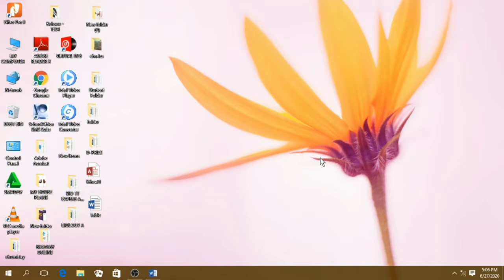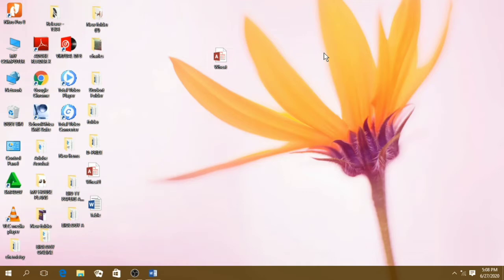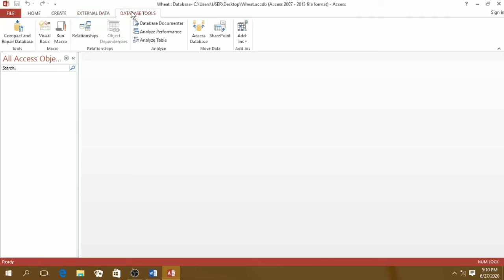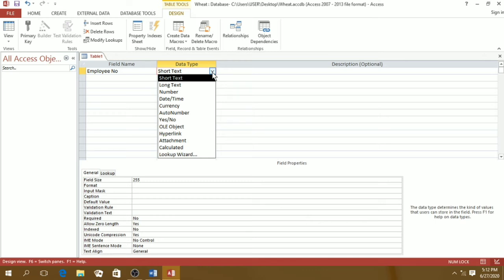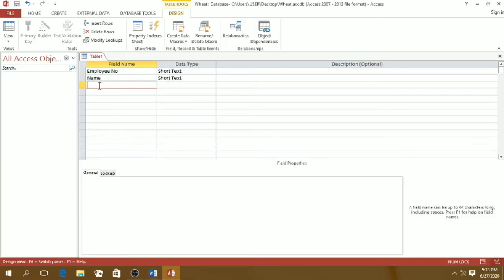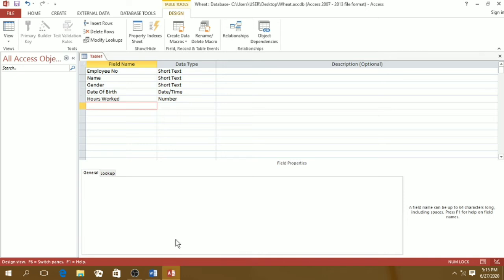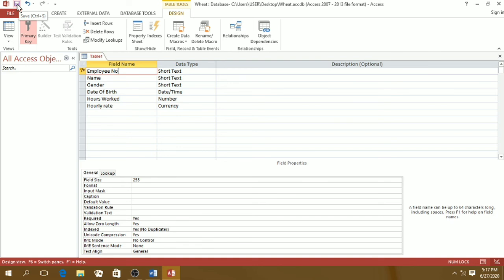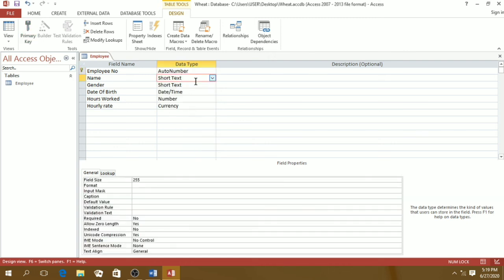How to design a table and assign appropriate data types in Microsoft Access Database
How to design a table and assign appropriate data types to the fields in Microsoft Access